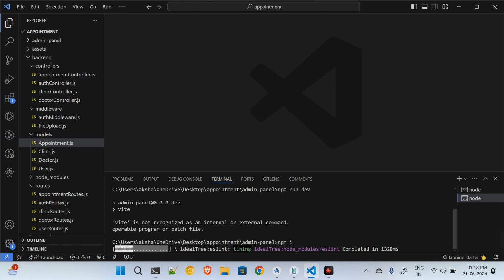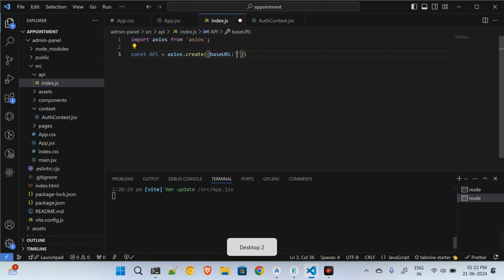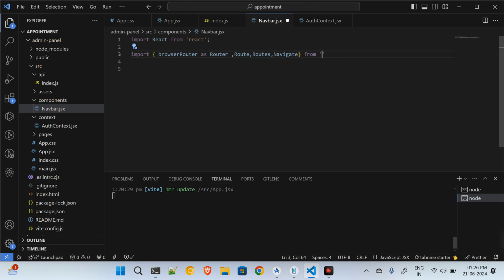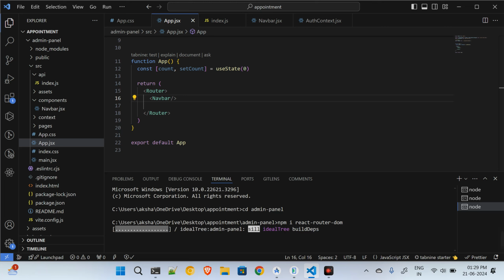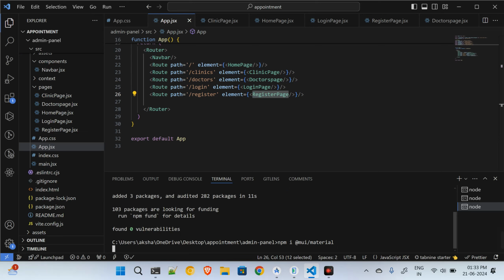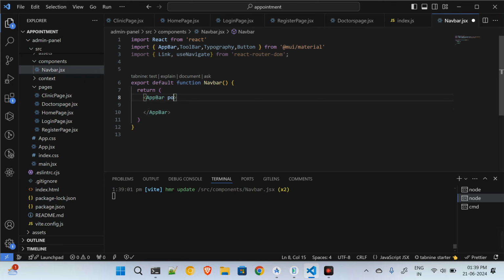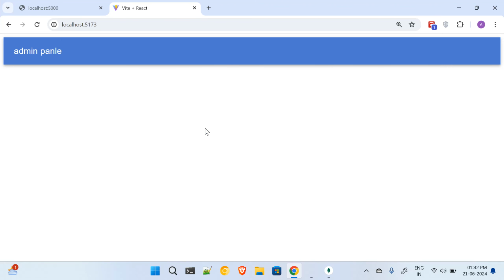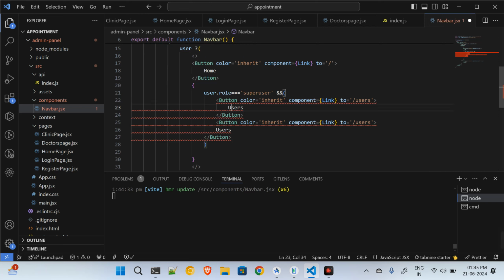Appointment Booking Application in Expo and React js Part 5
0:00 --2:06 frontend
4:00 apis calls
6:23 navbar
12:46 routes
22:39 permisson navigation